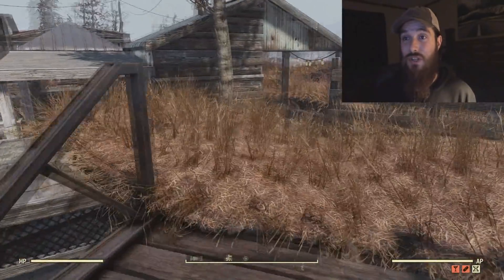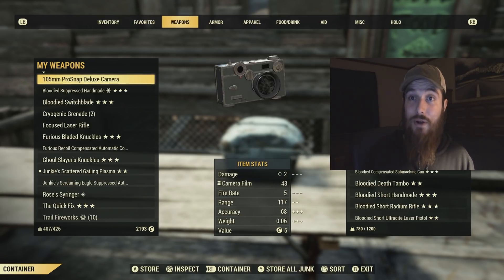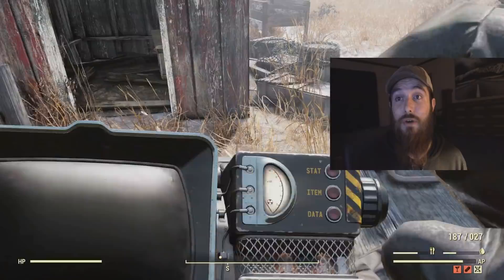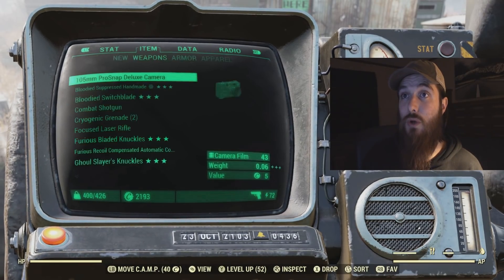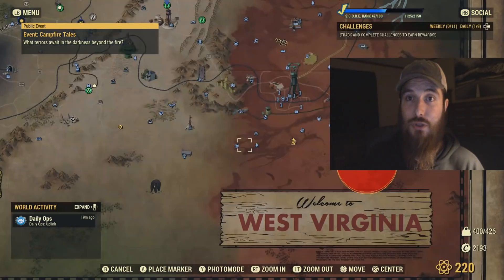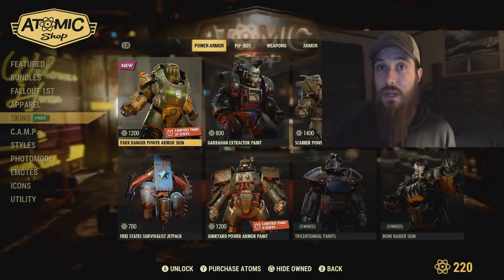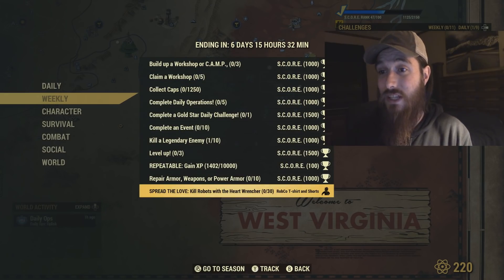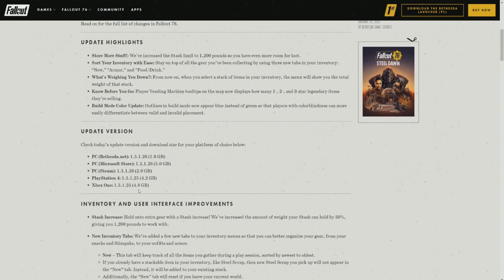Bethesda Just Released a Fallout 76 Update & it's Refreshing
Fallout 76's newest update Bethesda just added is refreshing.